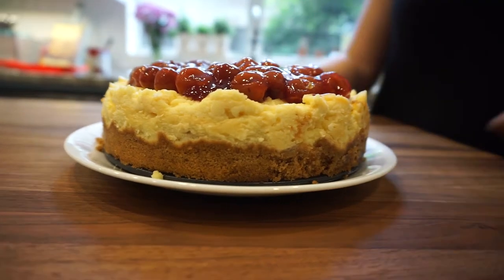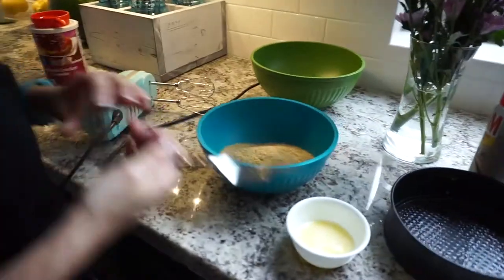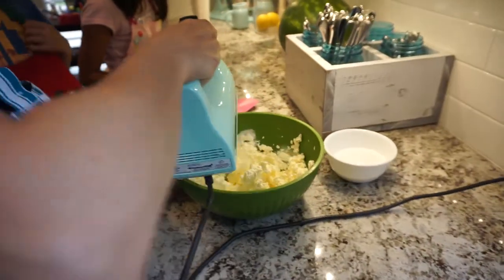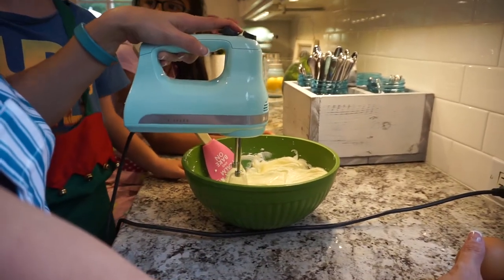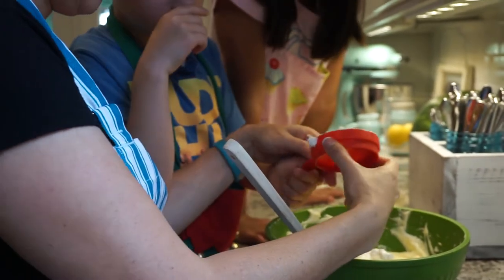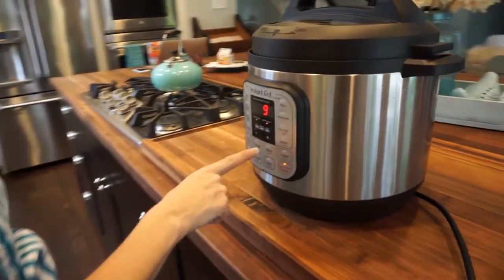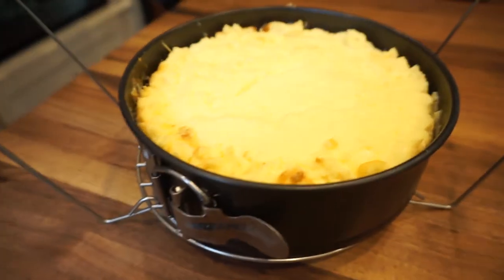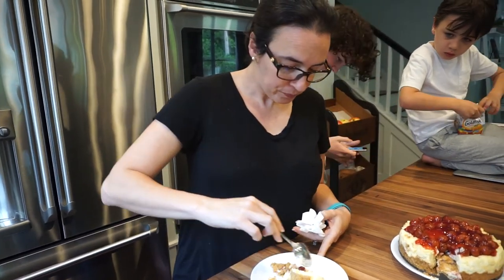First Time Making Instant Pot Cheesecake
My first time making Instant Pot cheesecake. It was almost a disaster but in the end, the cheesecake came out pretty good. And the kids enjoyed making it with me.

That way, YouTube will let you know when my next video goes up!

If you liked this video, please show your support by clicking the like button! I'd be so grateful!!!

I love and appreciate my viewers here on YouTube! I am humbled and amazed every day that I have viewers like you. Your generous support is what allows me to continue pursuing my passion.

YOU ARE SO AWESOME!